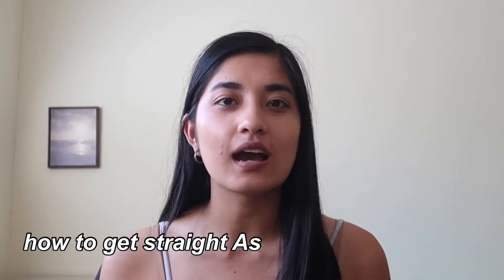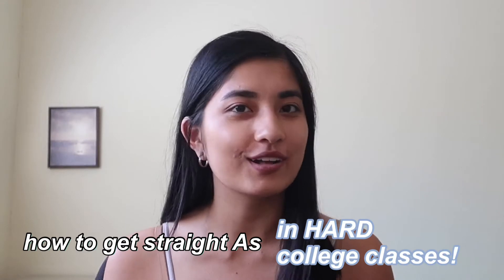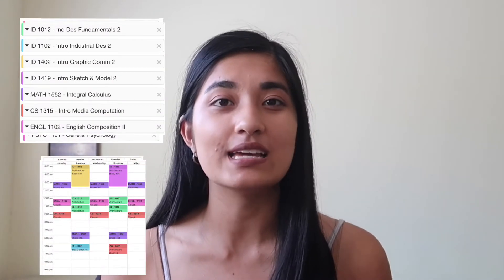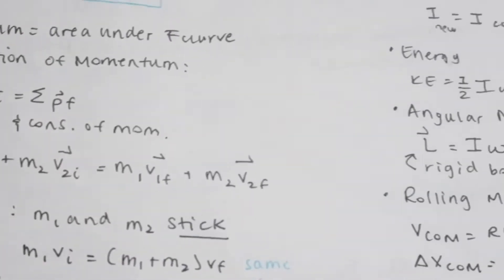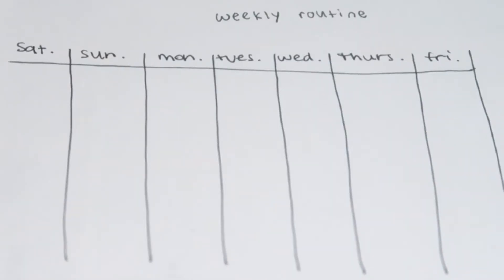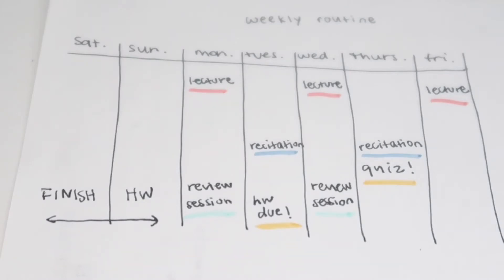how to get straight As in HARD college classes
as someone who has never been gifted with "natural intelligence", i wanted to share some of my tips for success on how to get straight As on hard college classes, specifically STEM core classes. it takes good time management, commitment, and a good work ethic, but i truly believe that if you put your mind to it and stick to a weekly routine, it definitely is possible!

// about me //

hey there, i'm mira! 😊 born and raised in the bay area, i'm currently studying product design at georgia tech. i hope to share with you all things related to wellness, productivity, design, and my genuine college & internship experiences.👀 feel free to leave any comments or requests down below!

// time stamps //

0:00 intro
1:26 overview
1:40 selecting the right professor
2:30 picking your class time
3:12 the first day of class
4:05 filling out a planner
4:35 figure out a weekly routine
5:15 actually pay attention in class lol
6:00 buffer ur grade with participation + homework
6:19 taking good notes
7:10 midterm study review sheets
7:19 go to office hours
8:30 be motivated and actually want to learn

study habits how to get good grades keep a 4.0 straight As hard college classes courses university gpa general tips advice for success secret georgia tech georgia institute of technology gatech ga tech STEM courses general ed math calculus muji gel pens studyblr note taking tips study routine